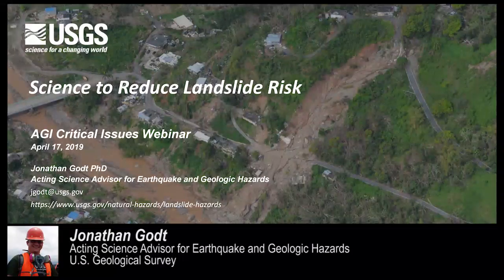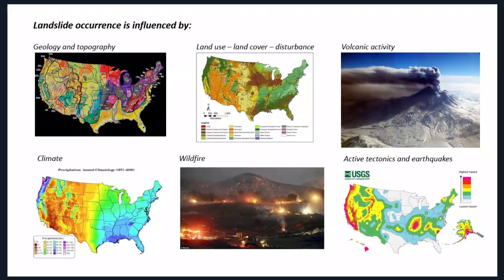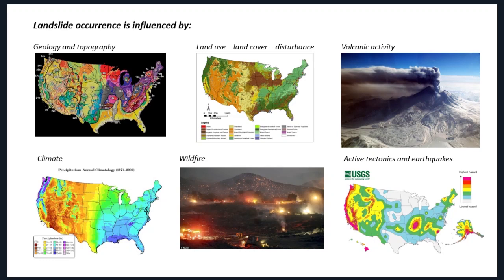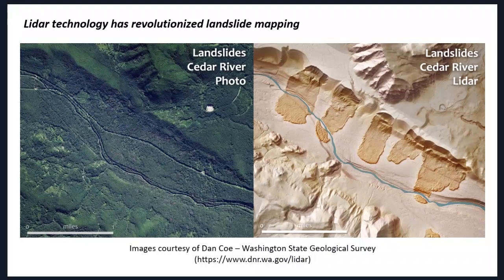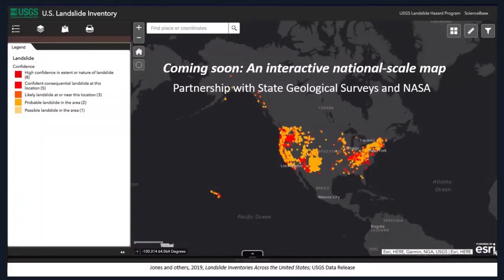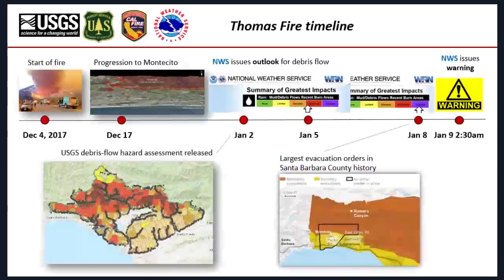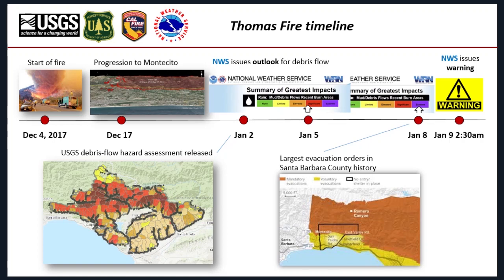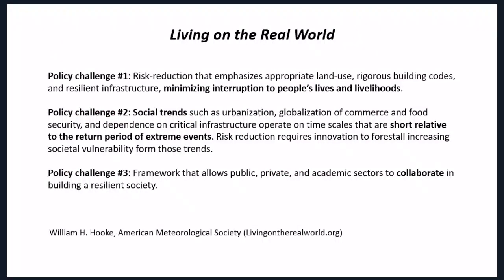Identifying and Reducing Landslide Risk: Science to Reduce Landslide Risk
This is the first presentation in AGI's Critical Issues webinar, Identifying and Reducing Landslide Risk. This webinar provides an overview of landslide risk assessment and landslide impacts in the United States, discusses various policy approaches and funding for landslide risk mapping, and features case studies of work done with communities to reduce landslide risk.